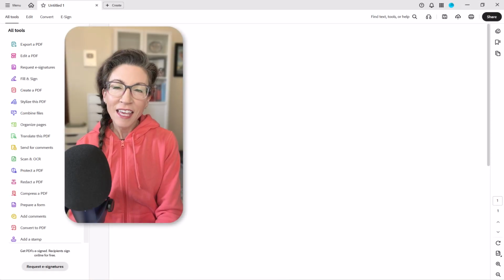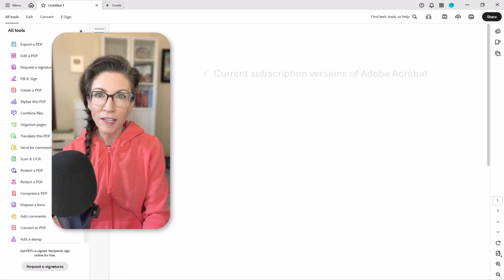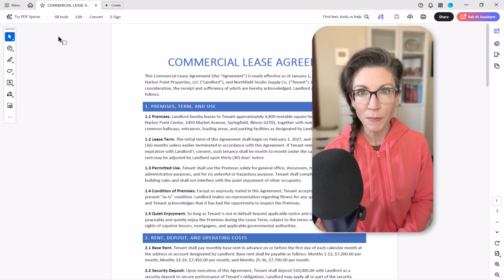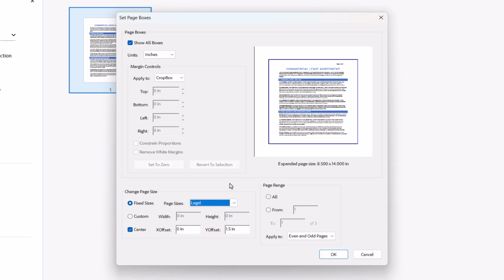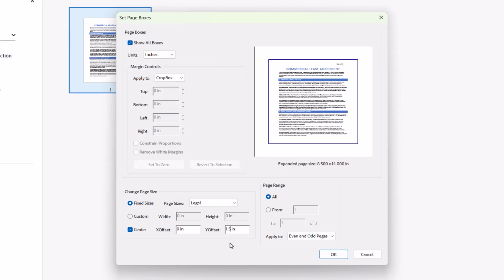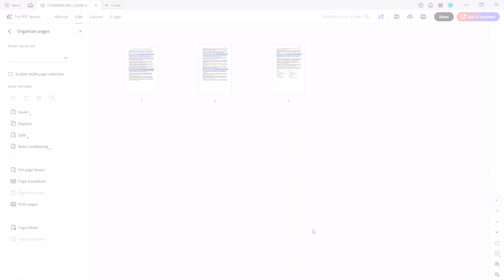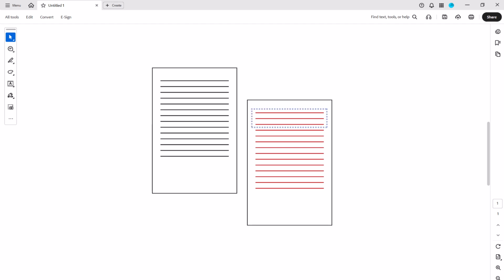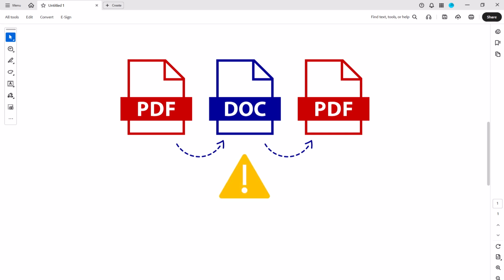How to Switch PDFs to Legal Page Size in Adobe Acrobat (PC & Mac)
This tutorial shows how to change a PDF to the legal page size (8.5” x 14”) in Adobe Acrobat. Specifically, we will switch from letter size to legal size. However, you can use these steps to switch from other sizes, as well.

After switching to legal size, we will remove the extra white space that appears at the top of the page and discuss the limitations of changing the extra white space at the bottom of the page.

Chapters:
00:00 Introduction
00:51 How to Switch to the Legal Page Size
01:54 How to Remove the Extra White Space at the Top of the Page
02:34 What About the Extra Space at the Bottom of the Page?

for more writing-related software tutorials.

Please leave your questions about Microsoft Word, PowerPoint, or Adobe Acrobat in the comment section below. Although I can’t guarantee I will be able to answer every question, I will certainly make an effort to create as many viewer-requested videos as possible.